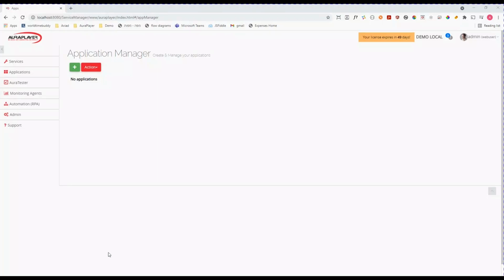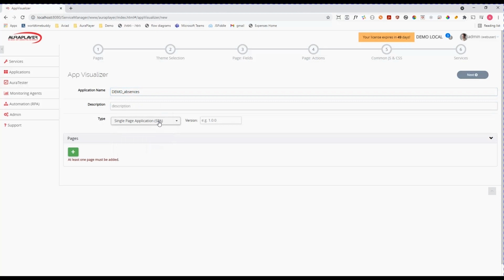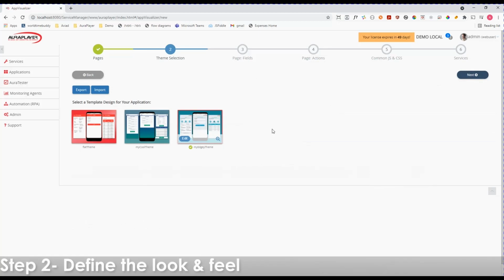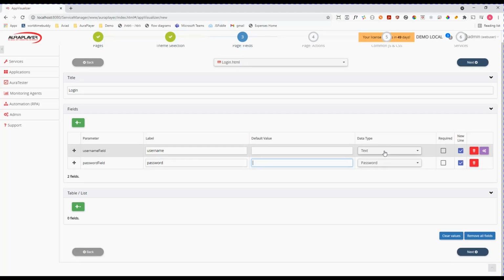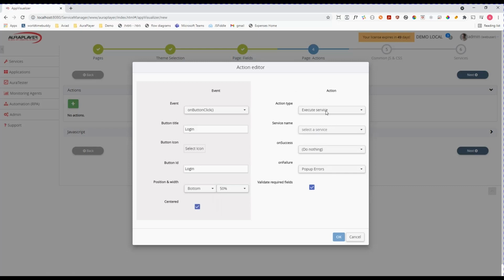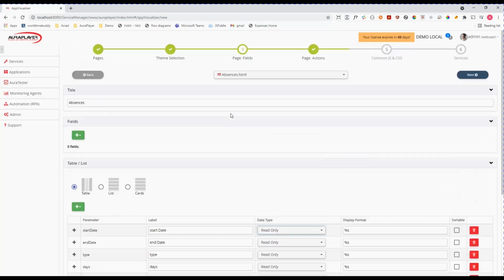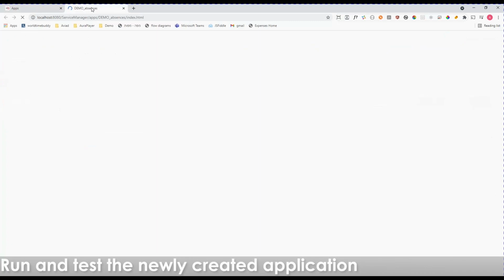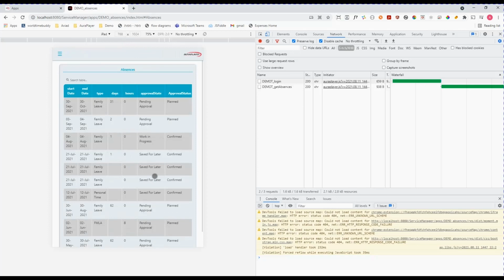Introduction to AuraPlayer Visualizer- Building your first app